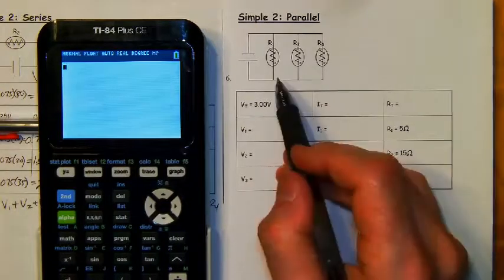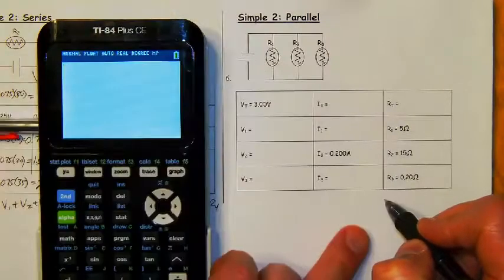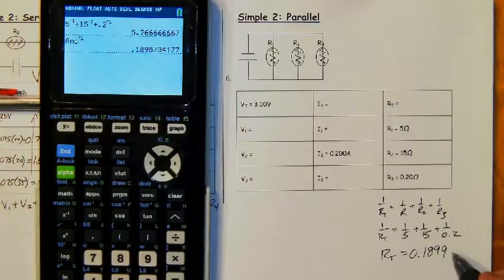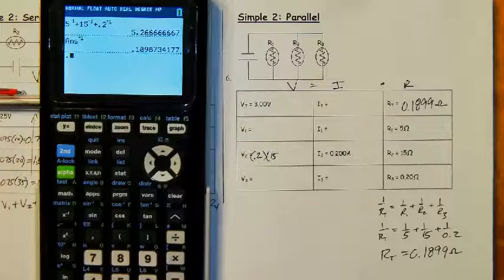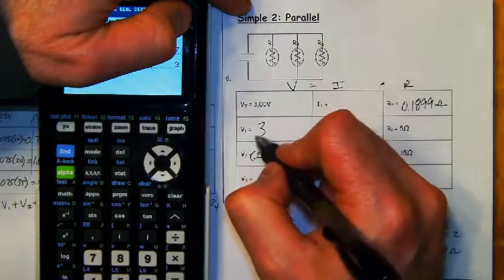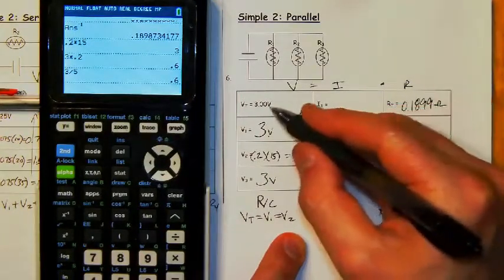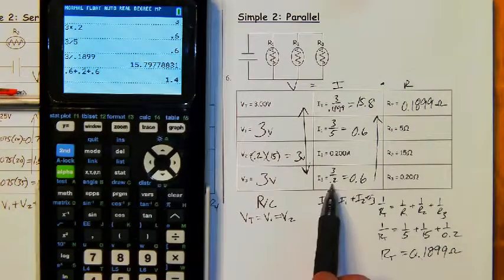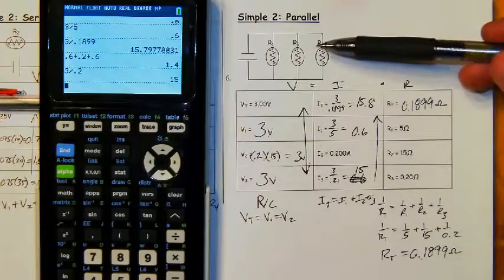Simple 2 Parallel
Solving for the current, voltage, and resistance of each resistor in a parallel circuit.